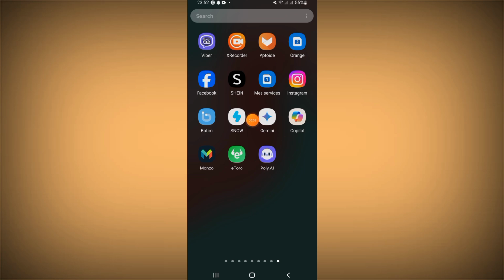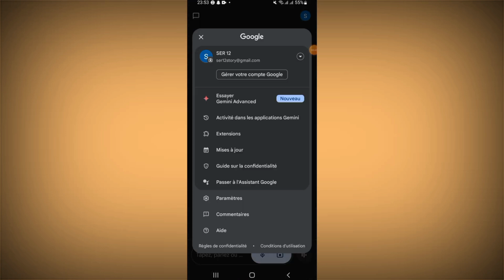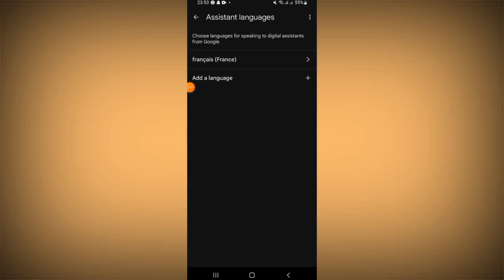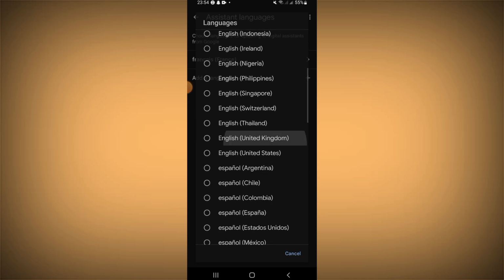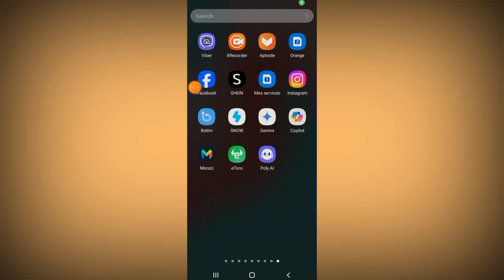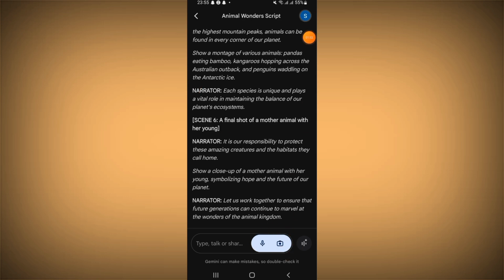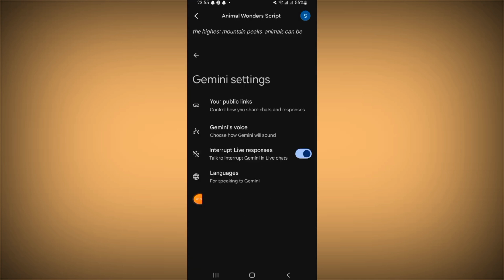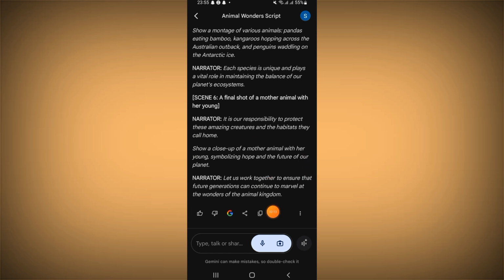How To Use Gemini Ai App | Step By Step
inapp